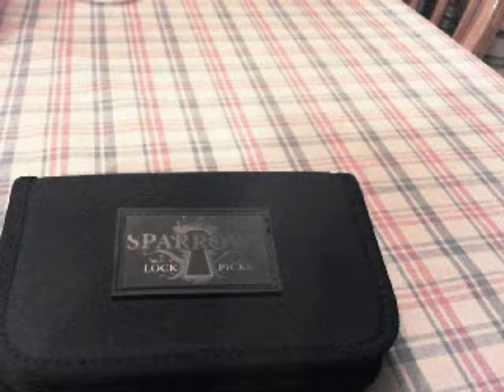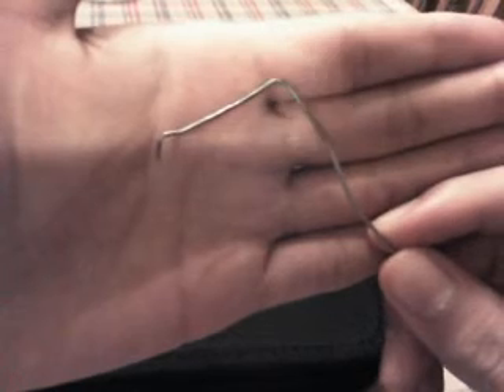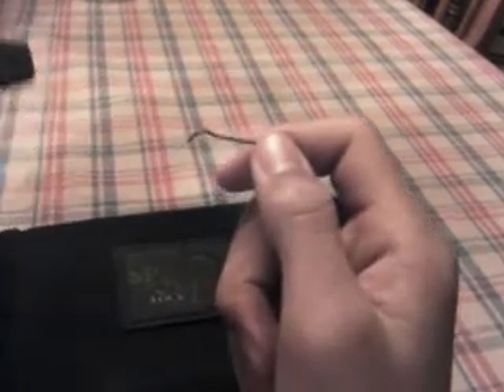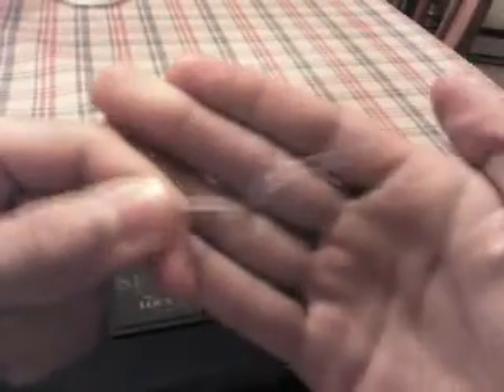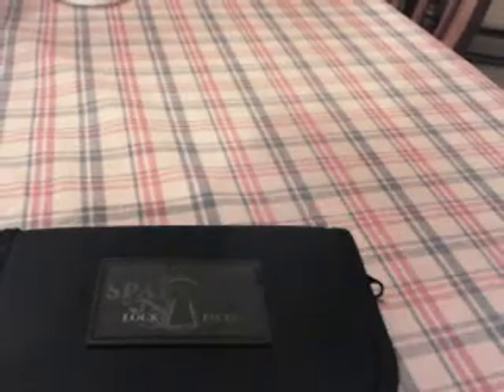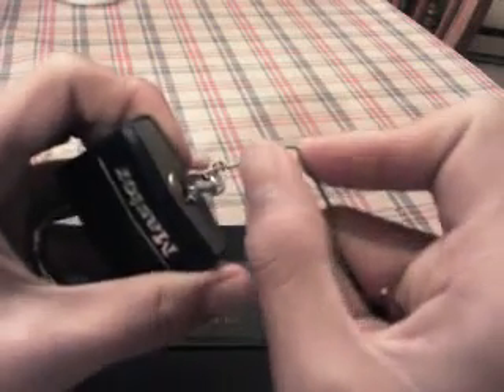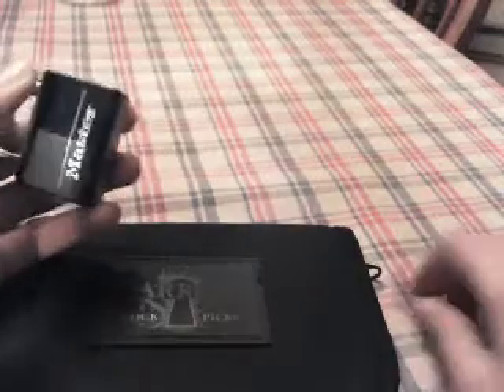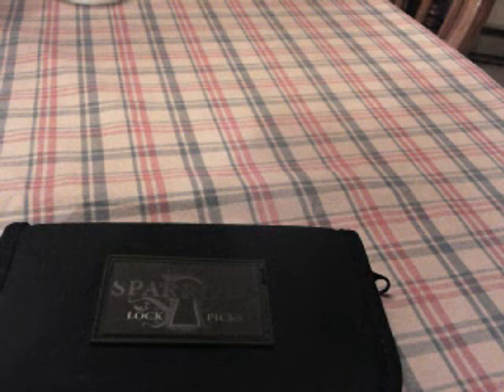How to pick a lock | Using 2 paperclips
This is how to pick a lock with 2 paperclips please subscribe to the channel and like the video if well you liked it if not dislike and tell me in the comments what i could have done better.